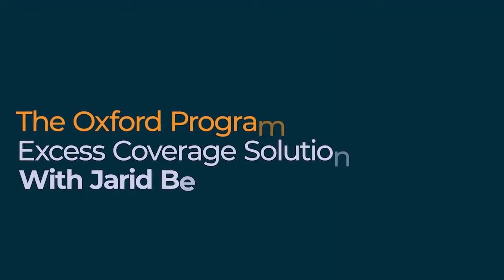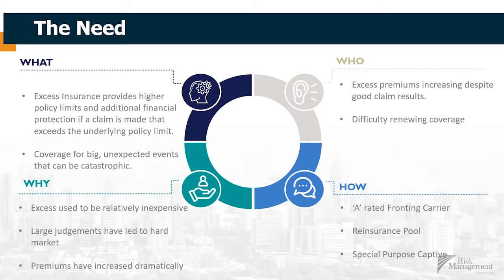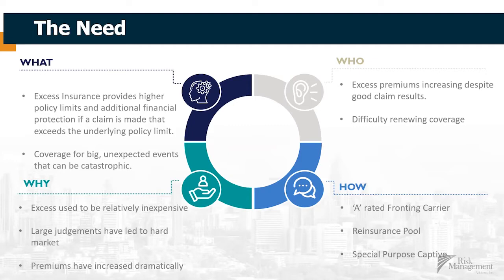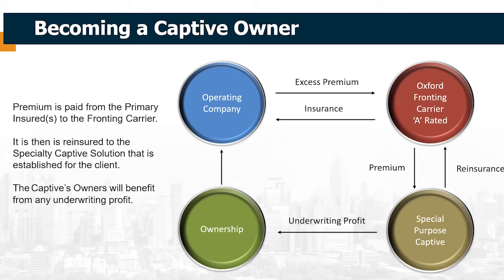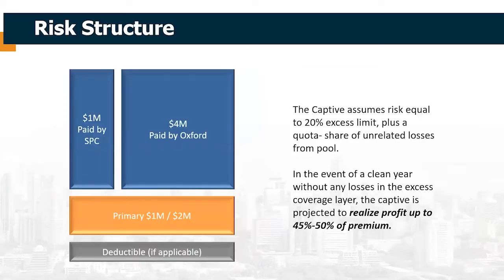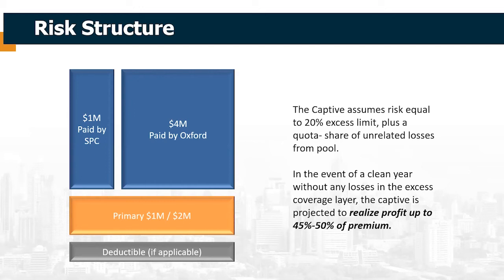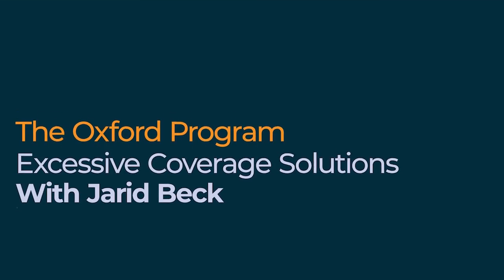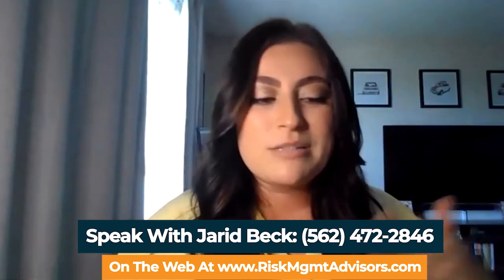Excess Coverage Solutions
SPECIAL EPISODE: Excess Coverage Solutions

In this "Ask Me Anything" episode, we discuss a special new program that clients can use as an excess insurance solution. Watch to learn more.

If you would like to lower costs while simultaneously improving benefits to your employees then click this link for a FREE GROUP  BENEFITS ASSESSMENT:

Discover If A Captive Insurance Company Is Right for Your Organization.

ABOUT JARID BECK
Jarid is a Managing Director and Co-Founder of Risk Management Advisors. He is a career specialist in the design, implementation, and management of alternative risk management (ARM) strategies including self-insured plans and captive insurance companies. Jarid has diverse insurance background which allows him to deliver technical insurance solutions to clients in a wide variety of industries including construction, real estate, staffing, manufacturing, trucking, and finance.